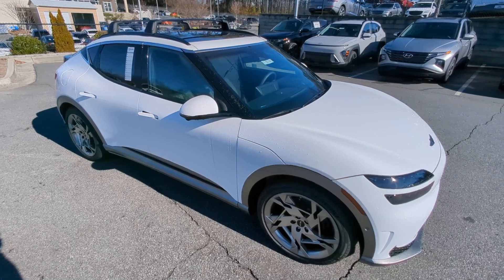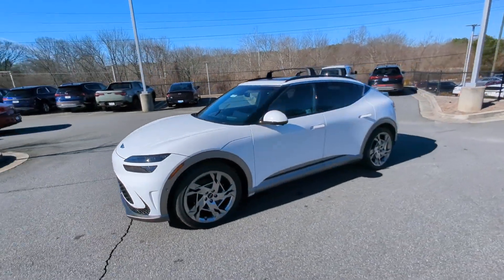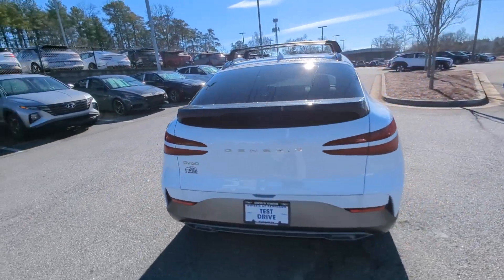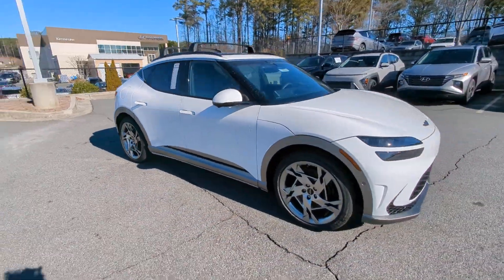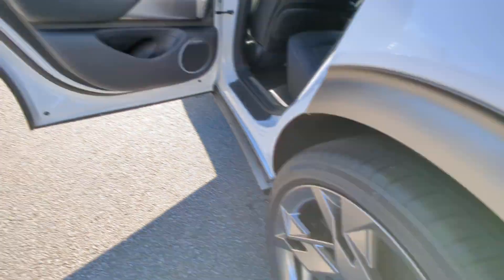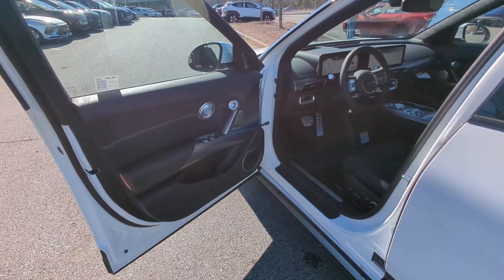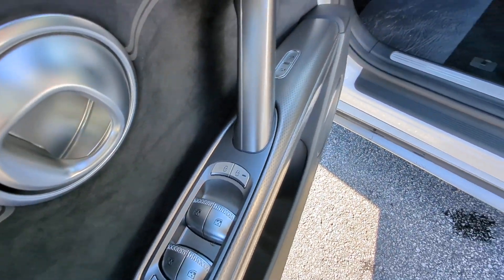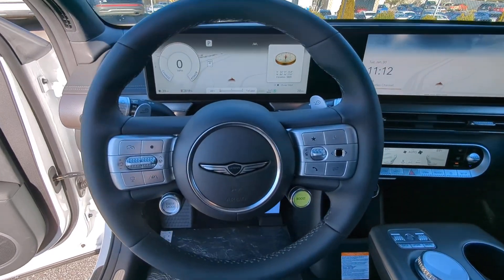2024 Genesis GV60 Kennesaw, Marietta, Woodstock, Acworth, Roswell, GA G2114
Alta White New 2024 Genesis GV60 Performance available in Kennesaw, Georgia at Hyundai of Kennesaw. Servicng the Marietta, Woodstock, Acworth, Roswell, GA area.

97/82 City/Highway MPGbrbrAlta White 2024 Genesis GV60 Performance AWD 1-Speed Automatic Electric Motor